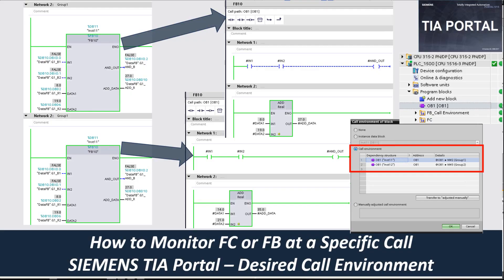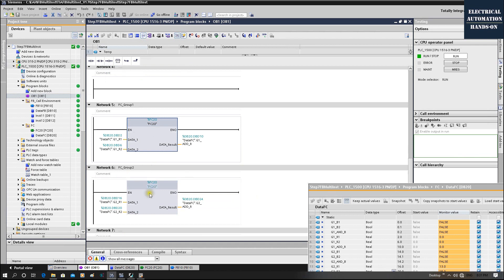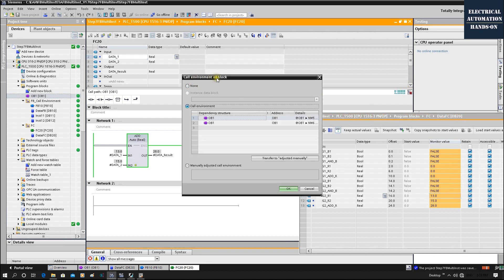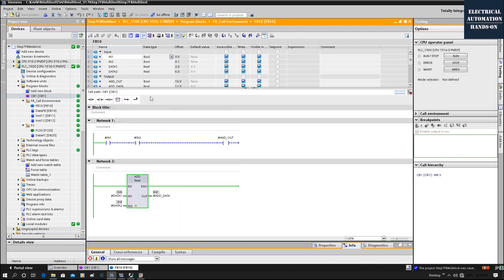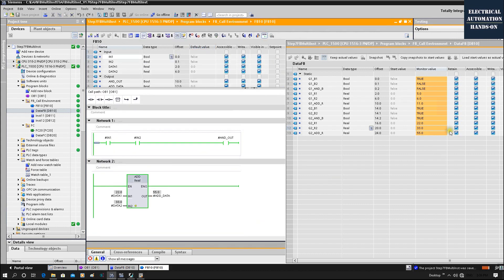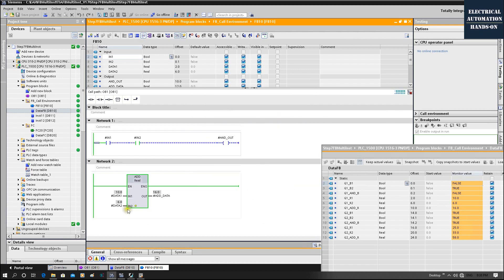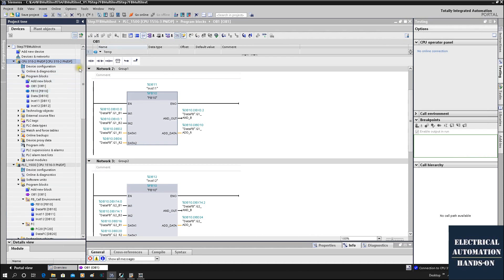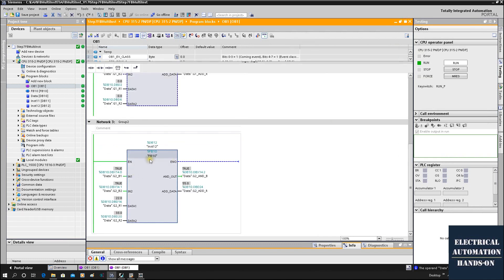SC14. Monitor FB or FC in a Specific Call in Siemens TIA Portal - Desired Call Environment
SC13. Monitor FB or FC in a Specific Call in Siemens STEP 7 - Desired Call Environment
This video introduces how to monitor the inside of the Function Block (FB) or Function (FC) in a specific call in Siemens TIA Portal for online logic troubleshooting. The program in S7-1500 and S7-300 CPU are demonstrated.

SC08. How To Deliver a New Program to a Remote Siemens S7-1200 PLC via Memory Card